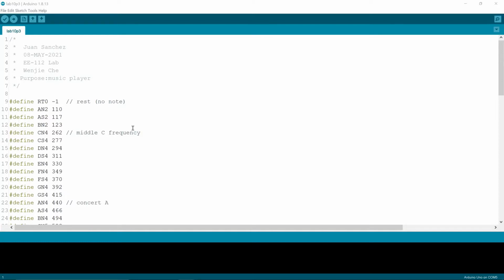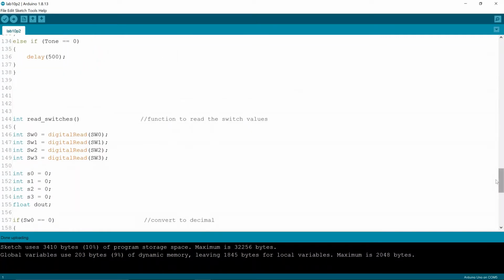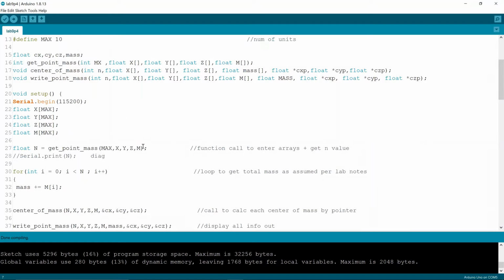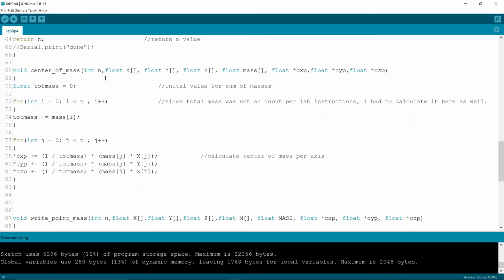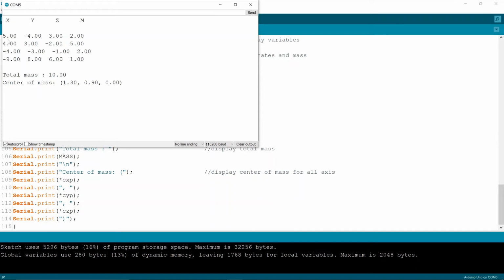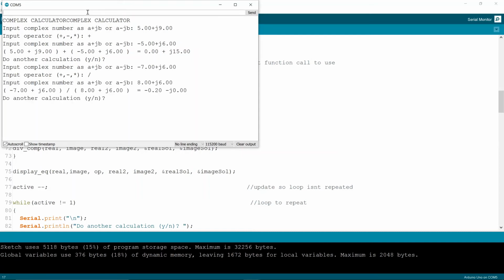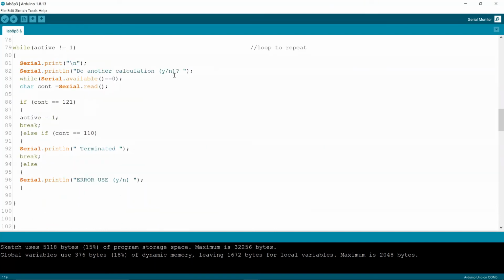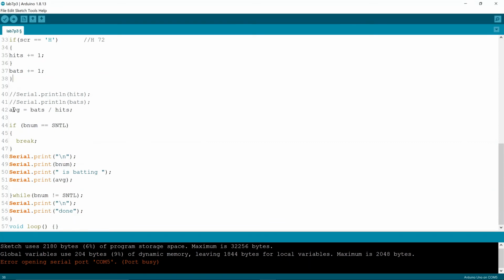EE 112 Lab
For labs in EE112